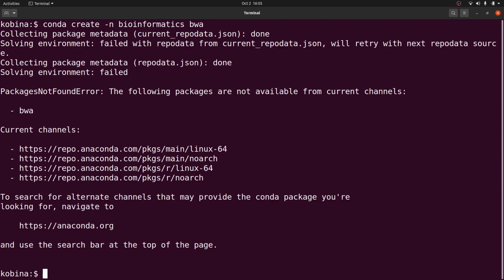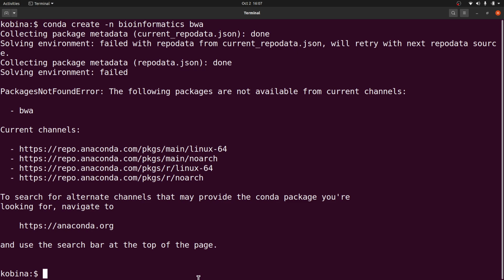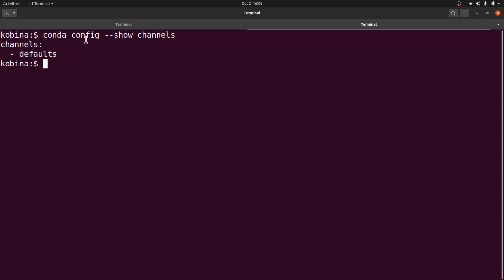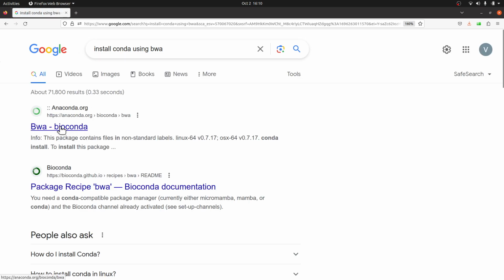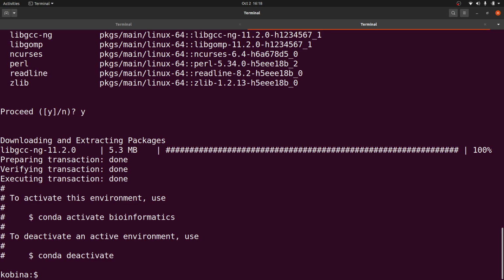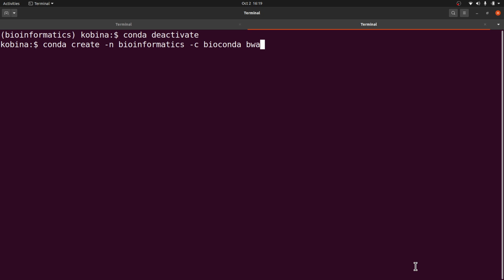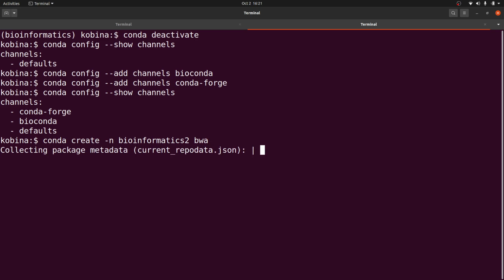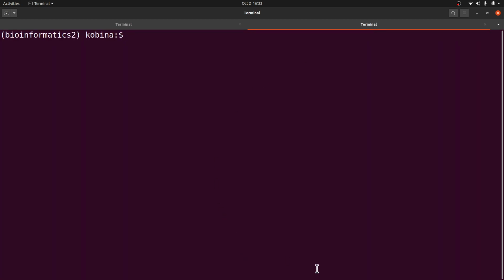Conda Packages Not Found Error | How to deal with PackagesNotFoundError | conda tutorial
How to deal with this Issue
PackagesNotFoundError : PackagesNotFoundError: The following packages are not available from current channels:

Chapters
00:00 Intro
03:10 Approach1
07:23 Approach2

bioinformatics tutorial
bioinformatics course
Bioinformatics Project